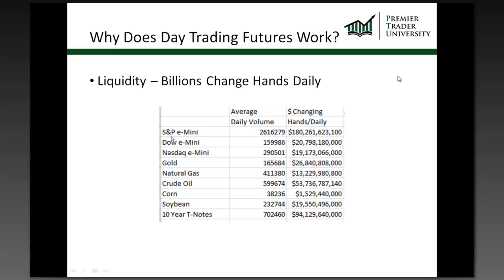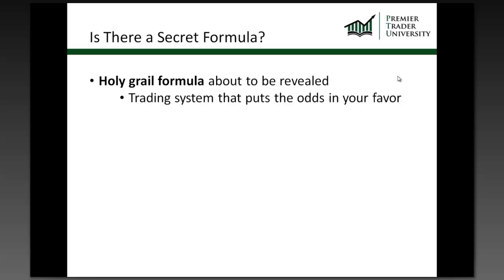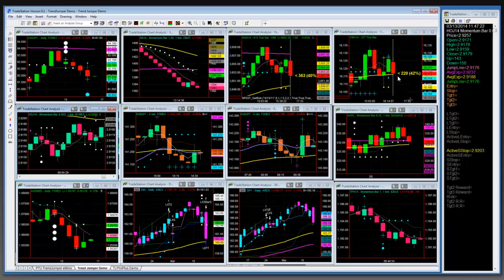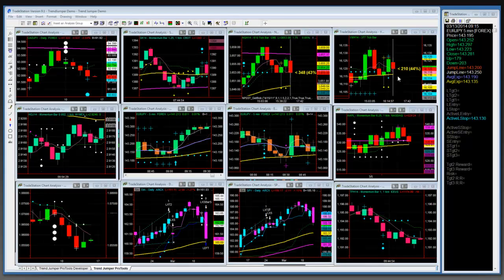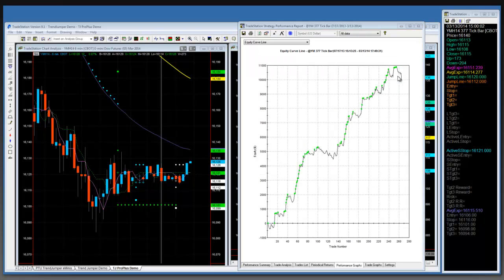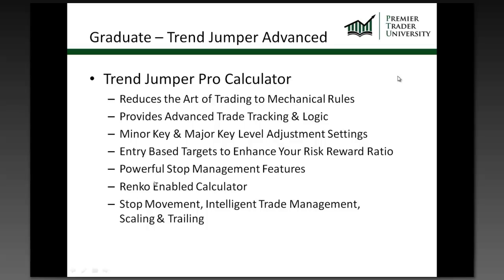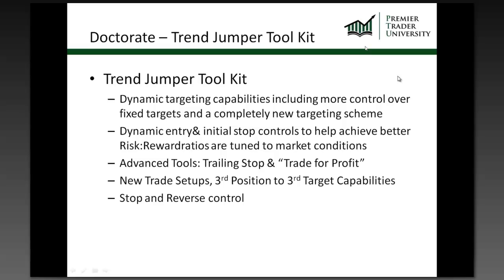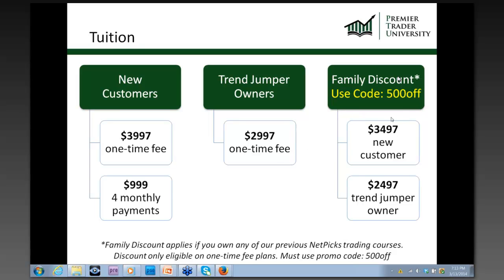Speed & Scalp - High Action Trading the Markets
In this free training webinar, you'll learn...

- How to Catch the Action *Without* Losing Your Shirt

- The Latest Scalping Tactics Working Right Now

- Killer RESULTS That Will Convert Any Skeptic

- How to Get In, Get Out & Get Done in Record Time

NetPicks Services are offered for educational and informational purposes only and should NOT be construed as a securities-related offer or solicitation or be relied upon as personalized investment advice. We are not financial advisors and cannot give personalized advice. There is a risk of loss in all trading, and you may lose some or all of your original investment. Results presented are not typical.